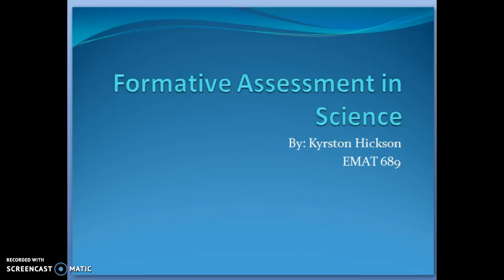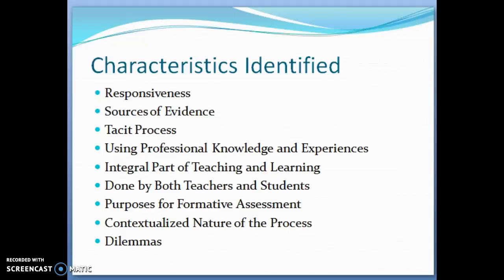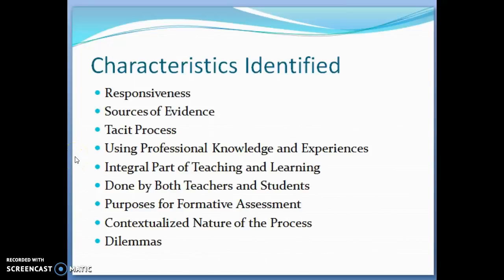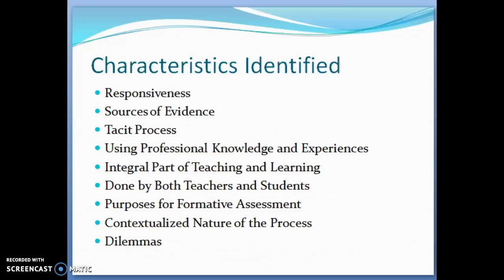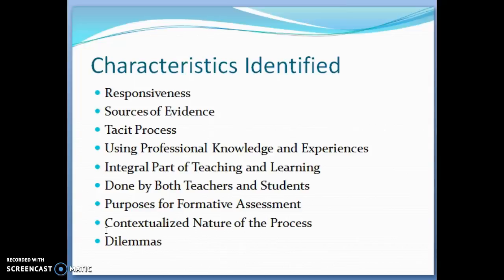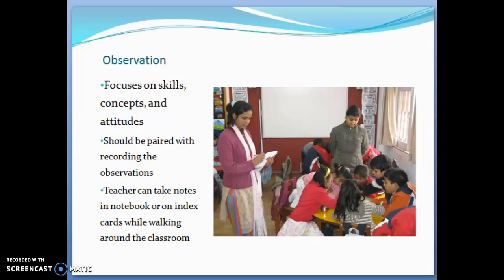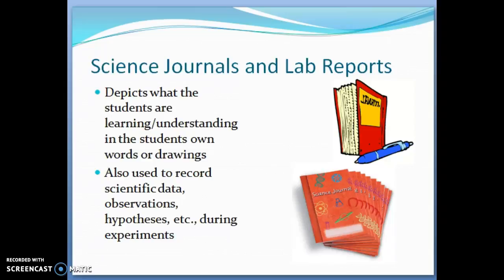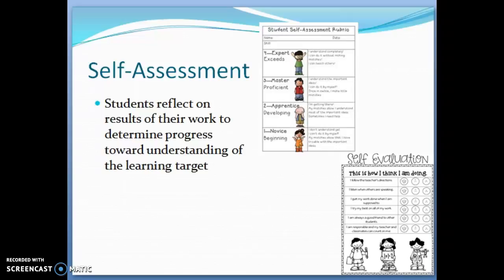Science Formative Assessment